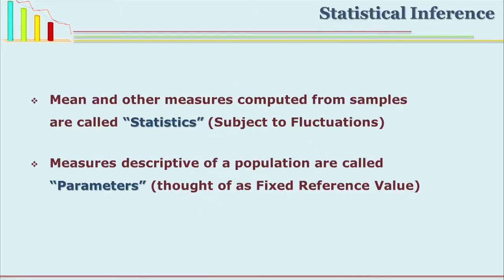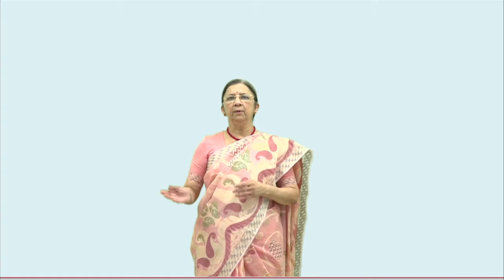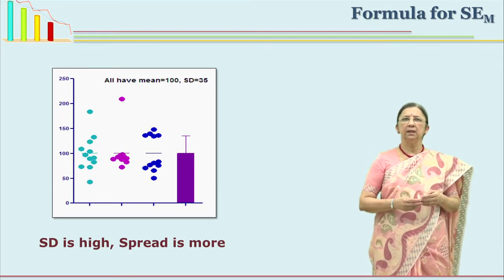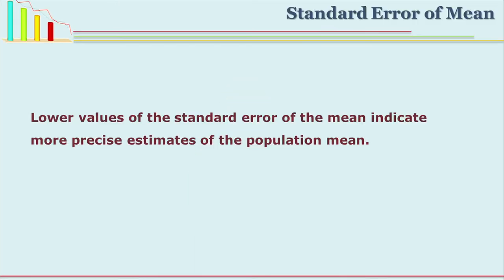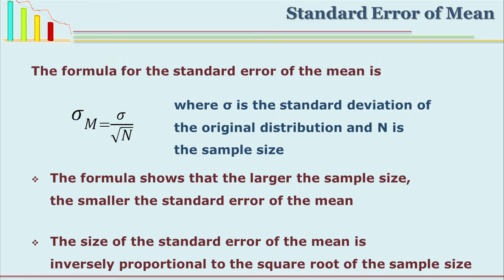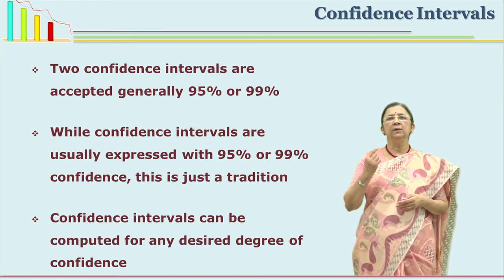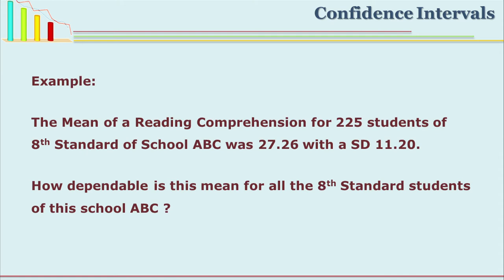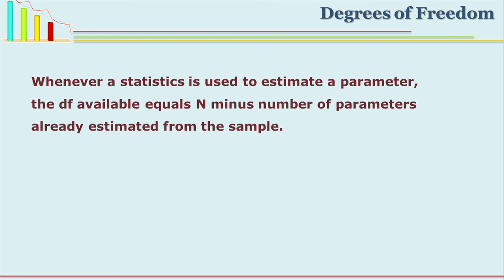Significance of the Mean by Prof. Vasudha Kamat